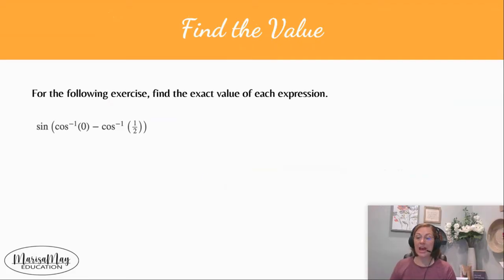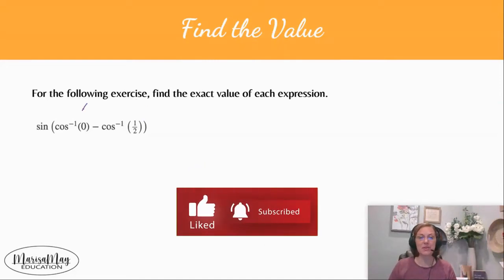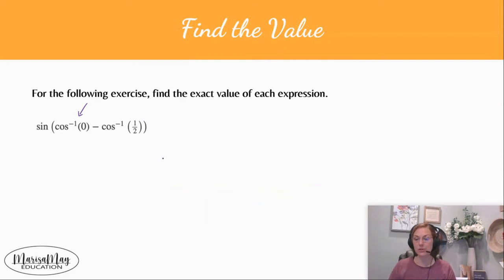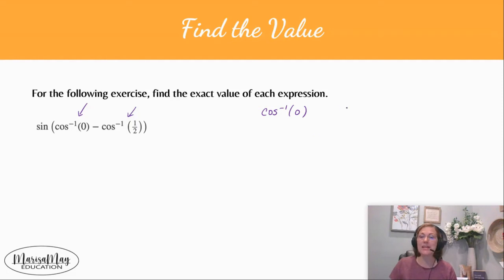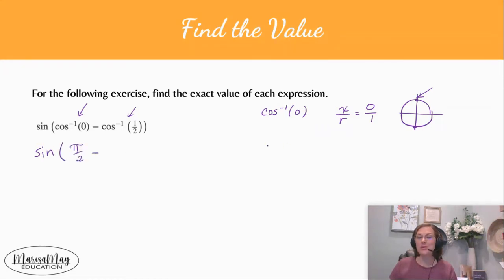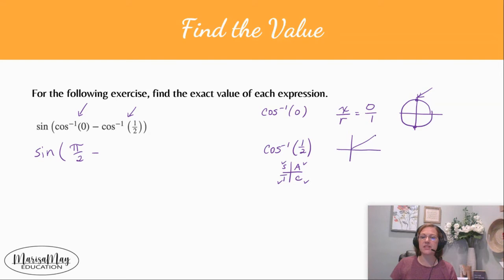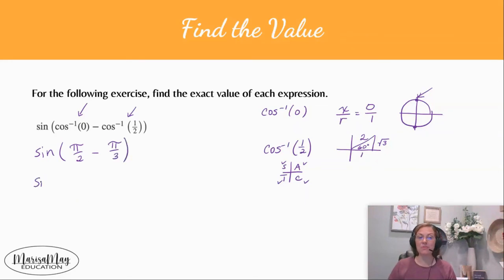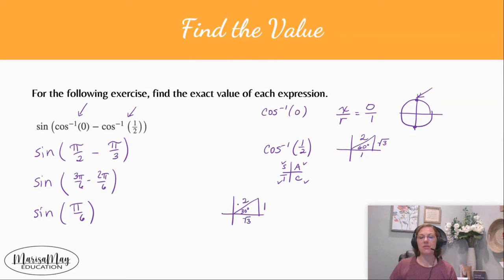Inverse Trig Values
In this video, we evaluate inverse trig expressions.  Be sure to check out the way I explain how to think about inverse trig functions.